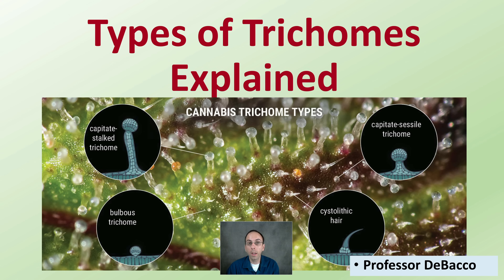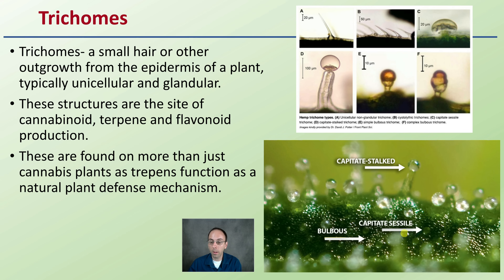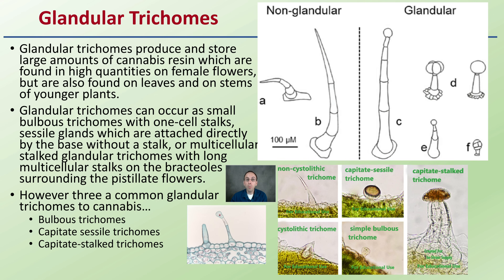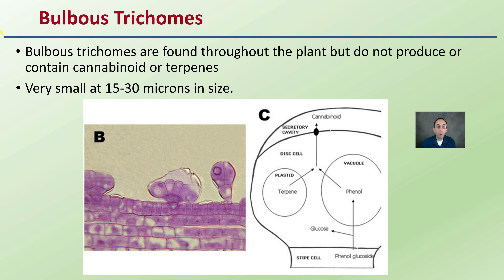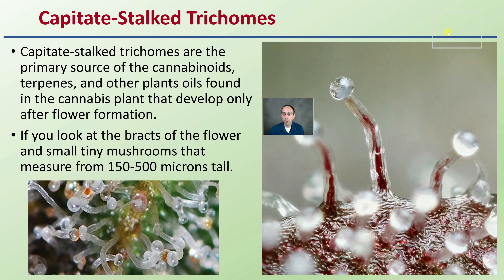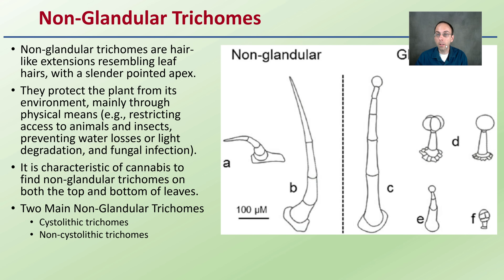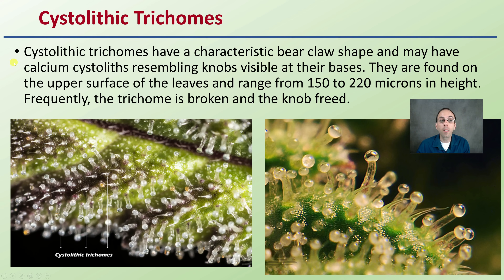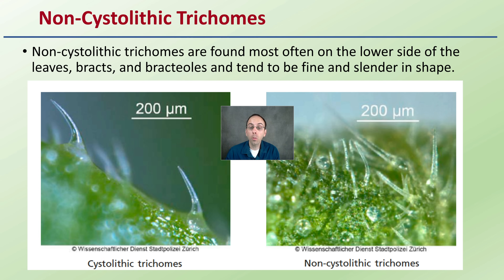Types of Trichomes Explained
Professor DeBacco

Trichomes
Trichomes- a small hair or other outgrowth from the epidermis of a plant, typically unicellular and glandular.
These structures are the site of cannabinoid, terpene and flavonoid production.
These are found on more than just cannabis plants as trepens function as a natural plant defense mechanism.

Glandular Trichomes
Glandular trichomes produce and store large amounts of cannabis resin which are found in high quantities on female flowers, but are also found on leaves and on stems of younger plants.
Glandular trichomes can occur as small bulbous trichomes with one-cell stalks, sessile glands which are attached directly by the base without a stalk, or multicellular stalked glandular trichomes with long multicellular stalks on the bracteoles surrounding the pistillate flowers.
However three a common glandular trichomes to cannabis…

Bulbous trichomes
Capitate sessile trichomes
Capitate-stalked trichomes

Bulbous Trichomes
Bulbous trichomes are found throughout the plant but do not produce or contain cannabinoid or terpenes
Very small at 15-30 microns in size.

Capitate Sessile Trichomes
Capitate-sessile trichomes that have a globular shaped head and are the most common as they are found on the stems, leaves and bracts.
While these trichomes do produce cannabinoids, the levels produced are much lower than the capitate-stalked trichomes discussed next;-)
These are mid-sized measuring from 25-100 microns across

Capitate-Stalked Trichomes
Capitate-stalked trichomes are the primary source of the cannabinoids, terpenes, and other plants oils found in the cannabis plant that develop only after flower formation.
If you look at the bracts of the flower and small tiny mushrooms that measure from 150-500 microns tall.

Non-Glandular Trichomes
Non-glandular trichomes are hair-like extensions resembling leaf hairs, with a slender pointed apex.
They protect the plant from its environment, mainly through physical means (e.g., restricting access to animals and insects, preventing water losses or light degradation, and fungal infection).
It is characteristic of cannabis to find non-glandular trichomes on both the top and bottom of leaves.
Two Main Non-Glandular Trichomes
Cystolithic trichomes
Non-cystolithic trichomes

Cystolithic Trichomes
Cystolithic trichomes have a characteristic bear claw shape and may have calcium cystoliths resembling knobs visible at their bases. They are found on the upper surface of the leaves and range from 150 to 220 microns in height. Frequently, the trichome is broken and the knob freed.

Non-Cystolithic Trichomes

Non-cystolithic trichomes are found most often on the lower side of the leaves, bracts, and bracteoles and tend to be fine and slender in shape.

*Due to the description character limit the full work cited for "Types of Trichomes Explained" can be viewed